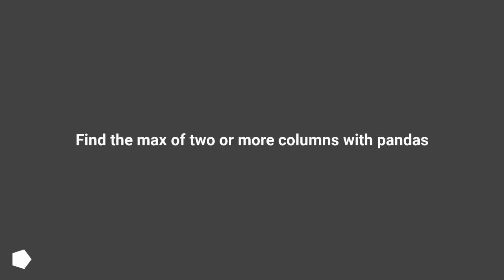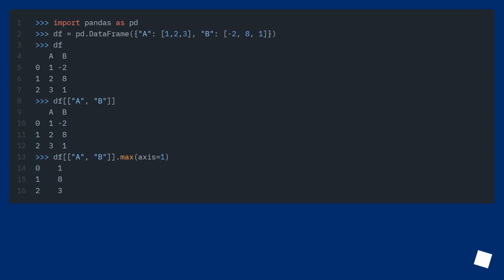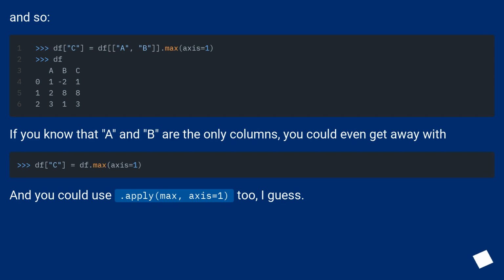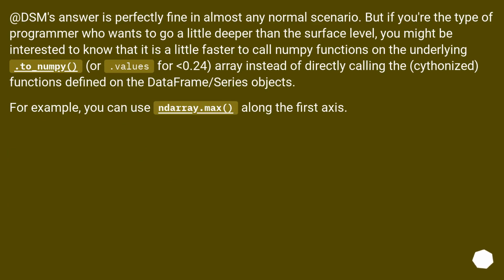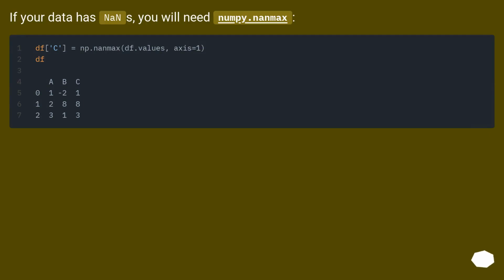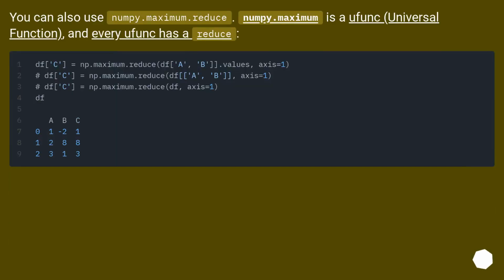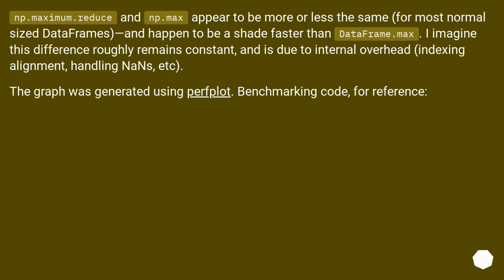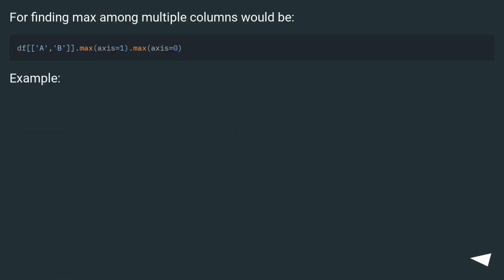Find the max of two or more columns with pandas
Chapters
00:00 Question
00:26 Accepted answer (Score 287)
01:10 Answer 2 (Score 49)
03:26 Answer 3 (Score 2)
03:55 Thank you